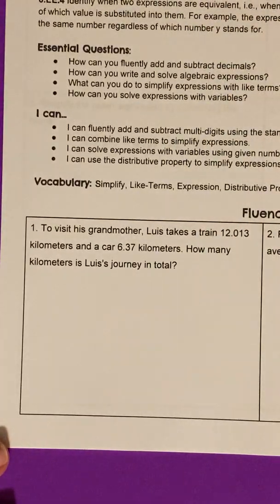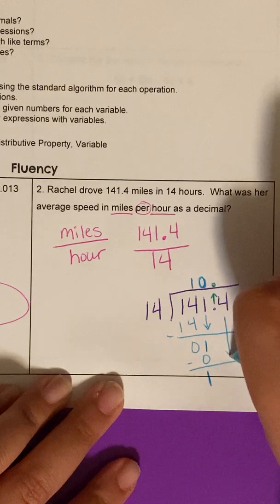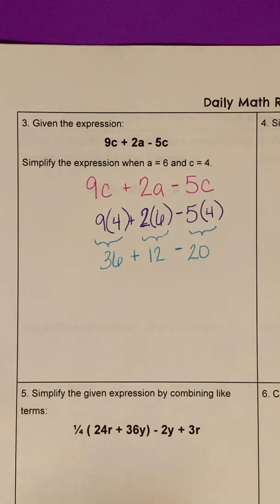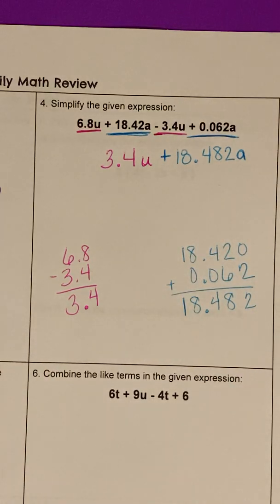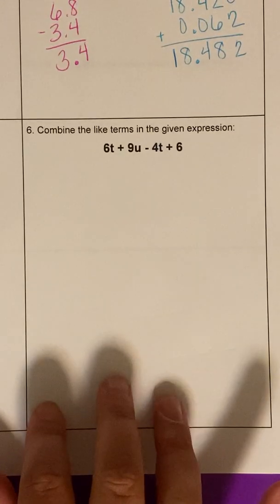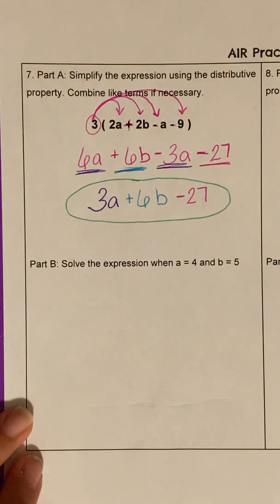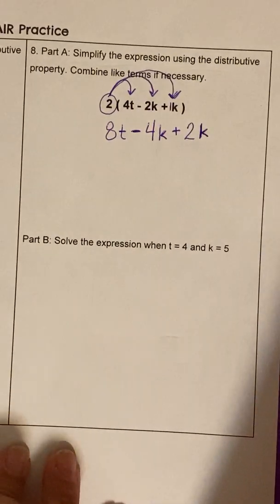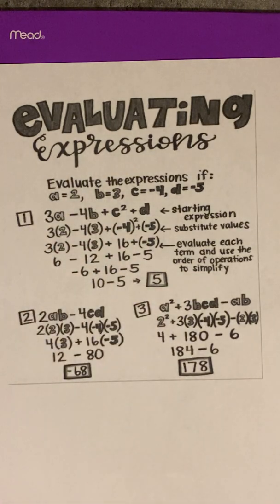Schnaterbeck Math Lesson 5/20/20